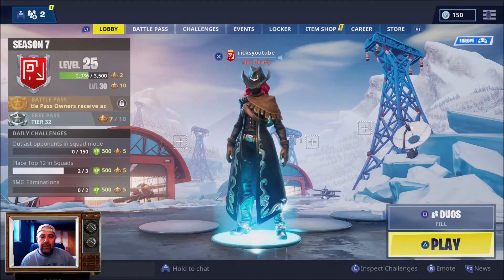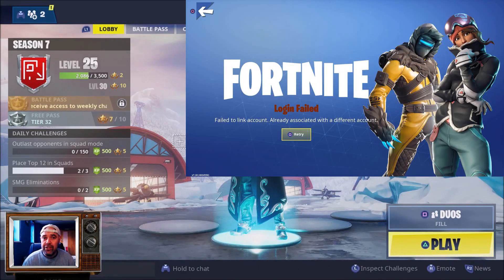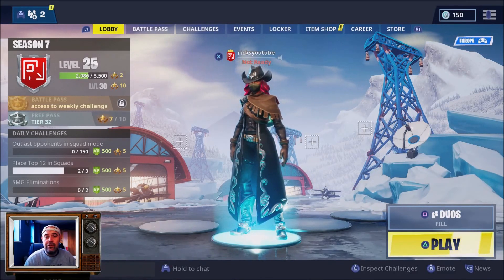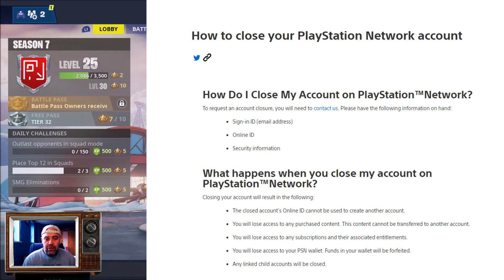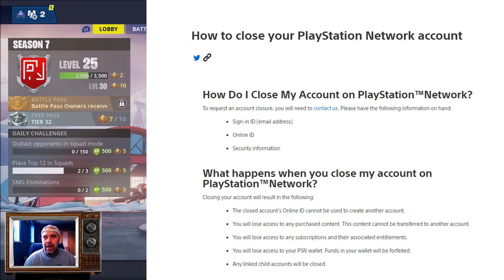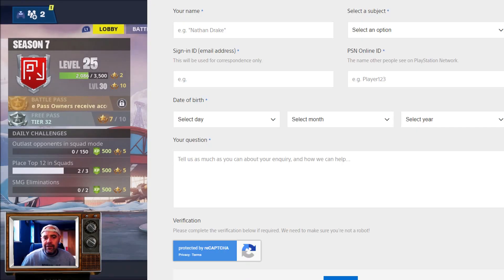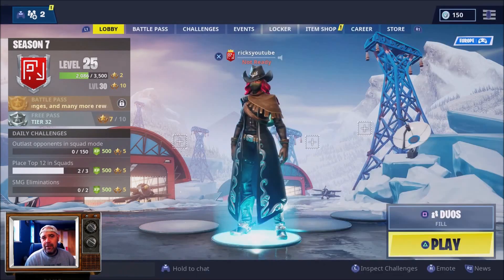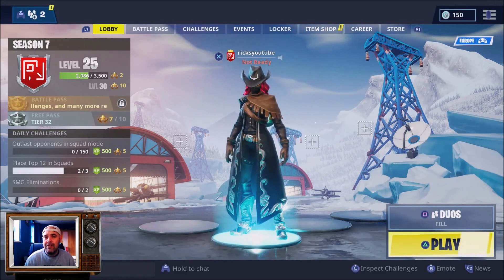Link FORTNITE to New PSN Account (Account Already Linked) 2019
In this upload i show you One way that Might Work if you want to relink your epic games account to a new Psn